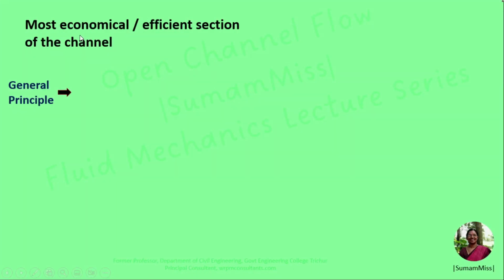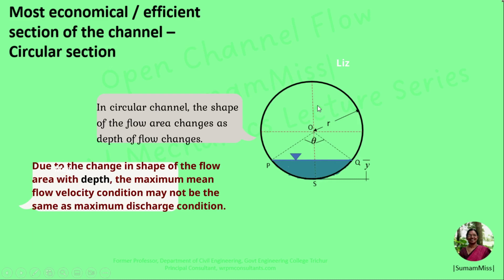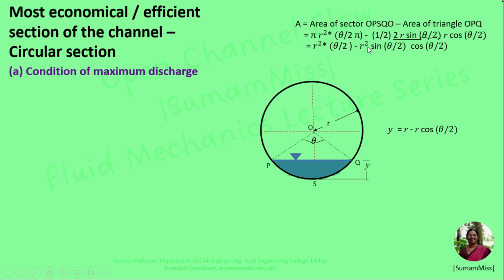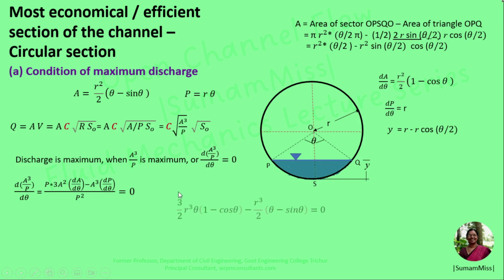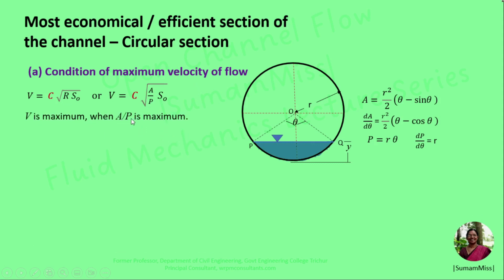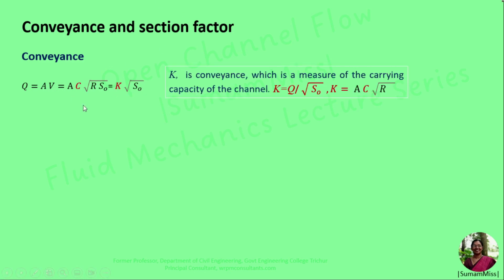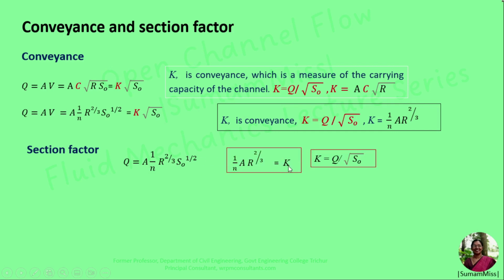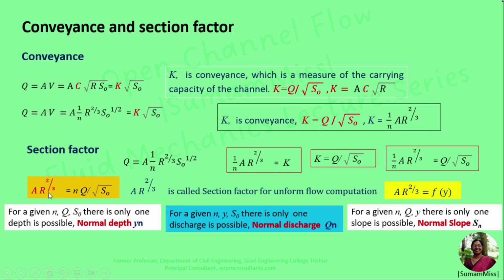Circular Section - Analysis for Maximum Discharge and Velocity |SumamMiss| Lecture Videos:M4 – L29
Explore the principles of hydraulic efficiency in channel design as we delve into the circular section. Discover the conditions for maximum discharge and velocity, examining the impact of flow depth, radius, and angles. Manning's and Chezy's equations are employed to unravel the intricacies of uniform flow, conveyance, and section factor. Gain insights into the computation of normal depth, discharge, and slope for optimal channel performance. Join us in this insightful exploration of circular channel dynamics and their application in hydraulic engineering.
Timestamps:
00:00 Introduction
01:35 Most economical/efficient section of circular channel section
02:33 Condition of maximum discharge
06:23 Condition of maximum velocity
08:00 Conveyance
09:34 Section factor
10:52  Normal depth, Normal discharge, Normal slope